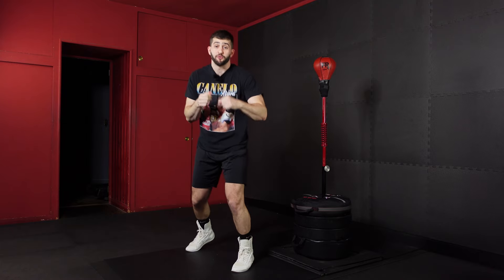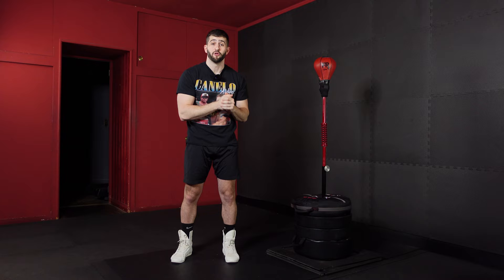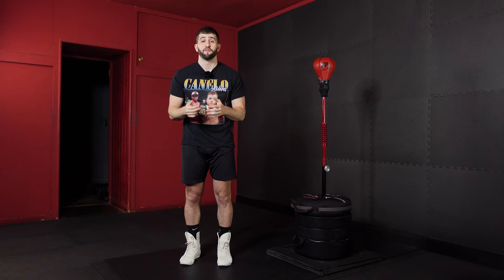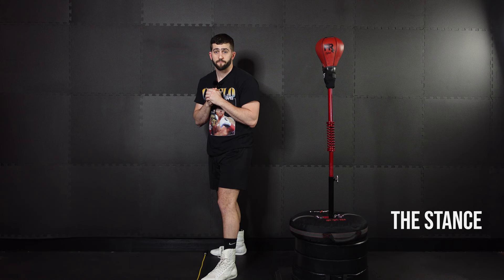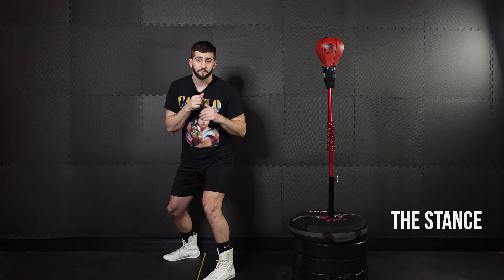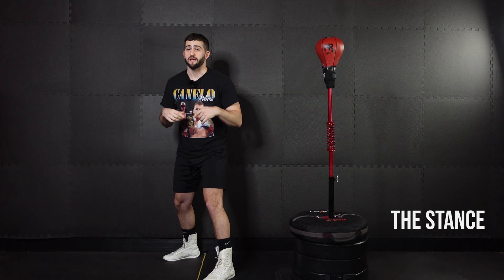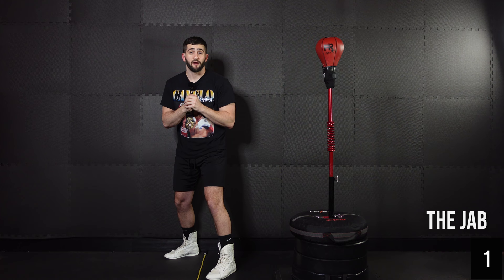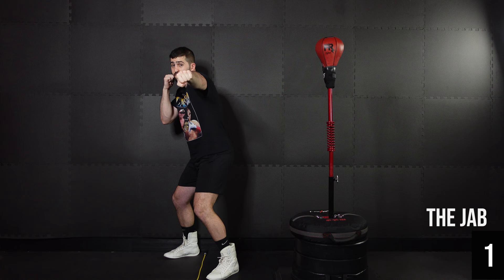Beginner To Pro Reflex Bag Training Camp | EP. 1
EP. 1 of this brand new series designed to take you from complete beginner to reflex bag expert. Learn how to line up in a boxing stance and throw all 6 of the fundamental punches of boxing

👴🏻 ALL AGES & FITNESS LEVELS - Reflex Bag Workouts are for all ages, fitness/🥊 exp. levels, and body types. The soft leather bag is joint friendly and the lightweight design requires far less muscle exertion than most forms of traditional boxing training. YES, punching a moving target is challenging (and a little intimidating), BUT with the right technique, guidance, and mindset anyone can master the bag

✅ NOT JUST FOR BEGINNERS - The beginner series is ideal for anyone training for the first time, BUT it’s not just for beginners! Professional athletes at the highest level of boxing often re-visit some of their earliest trainings and drills to refresh themselves on the basics and identify new areas of growth. Often times getting back to the basics can help jump start your development and hit that next level of training

🥊 A STEP BY STEP GUIDE TO MASTERING THE BAG - ZERO homework on your end. Nothing to track or calculate, no apps to download, and no email required. Just follow each video in order (repeat if you’d like) and find yourself on the path to becoming an expert

00:00 - INTRO
0:43 - WHAT DO I NEED FOR THIS DRILL?
0:67 - HOW TO LINE UP IN A BOXING STANCE
3:10 - HOW TO THROW THE JAB (1)
4:20 - HOW TO THROW THE CROSS (2)
5:09 - HOW TO THROW THE LEAD HOOK (3)
6:05 - HOW TO THROW THE REAR HOOK (4)
6:45 - HOW TO THROW THE LEAD UPPERCUT (5)
7:10 - HOW TO THROW THE REAR UPPERCUT (6)

🛎 Spend some time getting familiar with the core punches and when you’re ready move on to Ep. 2 (coming soon) to start hitting your bag

In the market for a new bag? Train like a champion with Fierce Reflex 🥊 ⚡️

Please:
 👍 LIKE if you enjoyed the drill
 🗣 COMMENT if you have any questions
Music Rights 🎵
fkTGkd